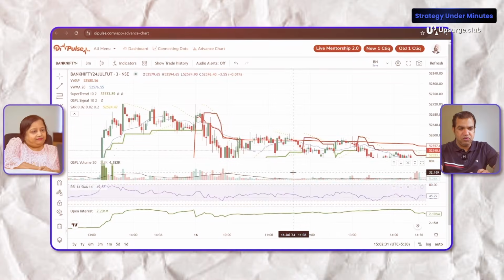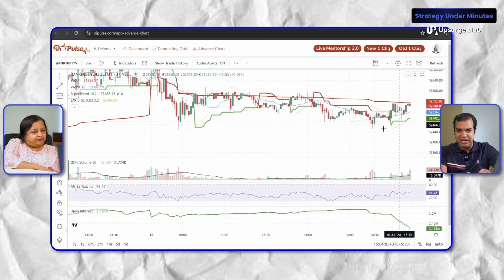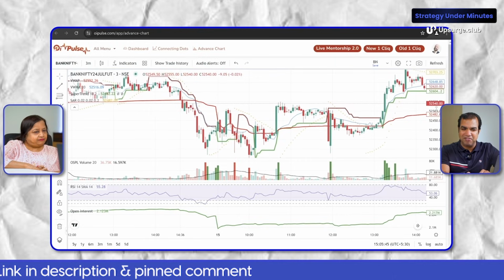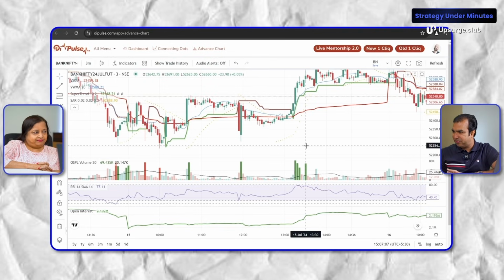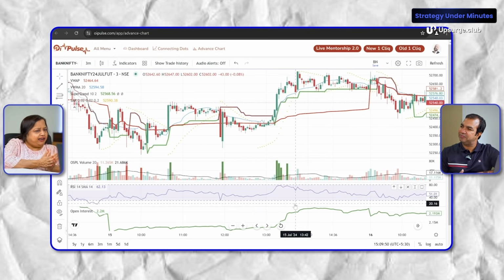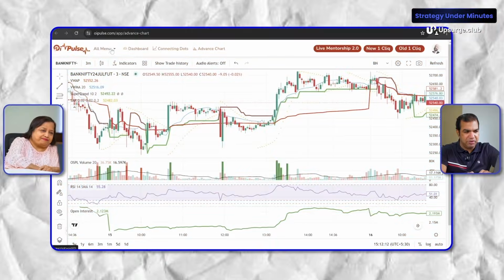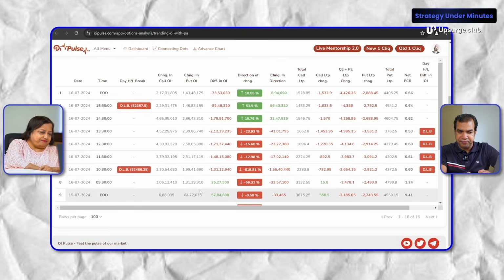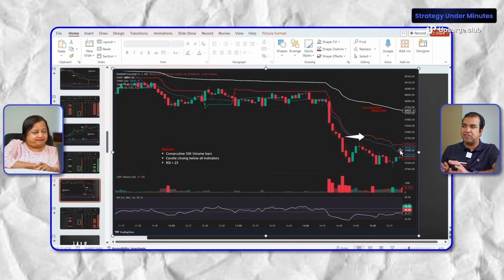Everything you need to know about OPEN INTEREST | Ft. Sivakumar Jayachandran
📈 Learn Siva Sir’s proven scalping strategies live in his exclusive webinar

In this video, Sivakumar Jayachandran, founder of OI Pulse and a seasoned options trader with over 15 years of experience, explains his proven strategy of how he looks at the open interest data and analyzes the same for his trading.